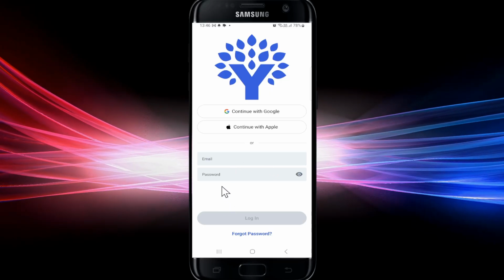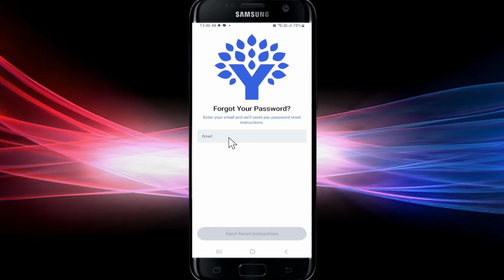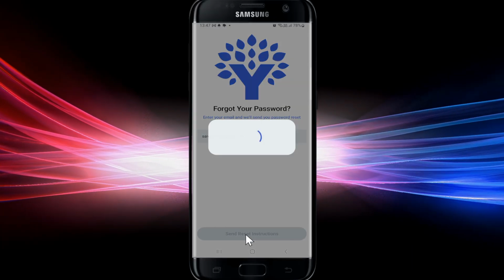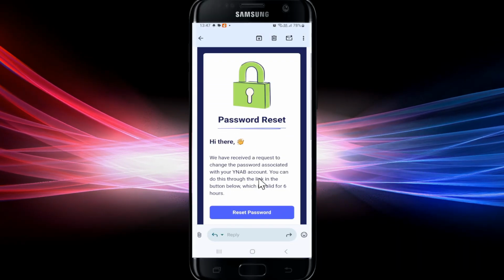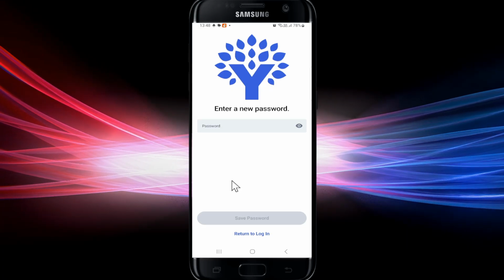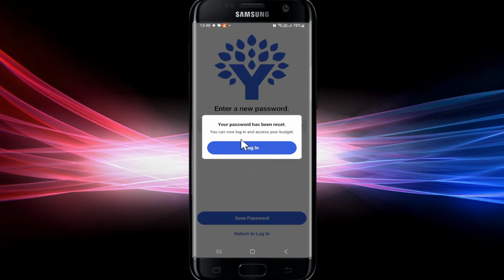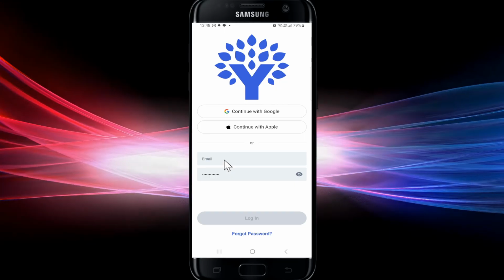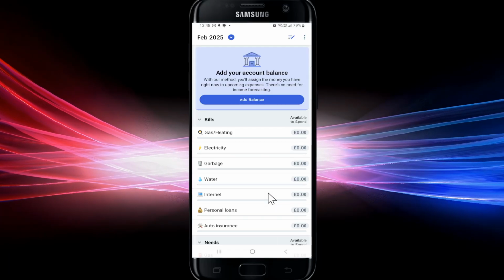How to Reset Forgotten Password on YNAB 2025?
Forgot your YNAB (You Need a Budget) password? No worries! Follow this simple step-by-step guide to reset your YNAB password and regain access to your budgeting account in minutes.